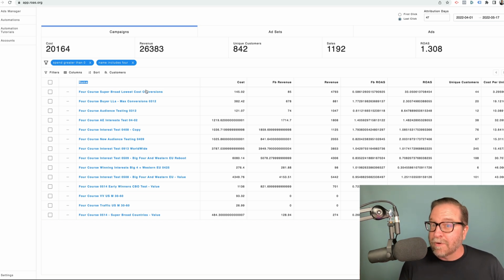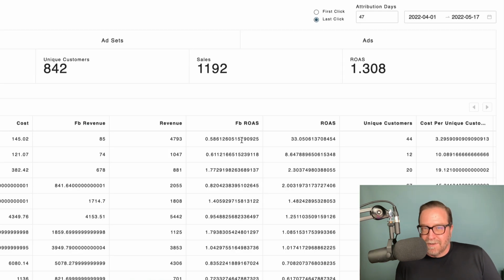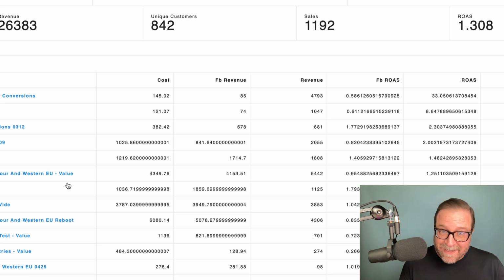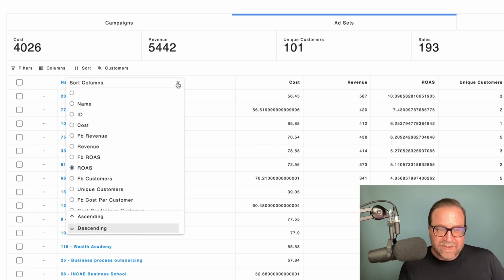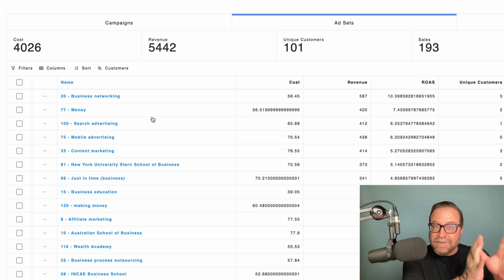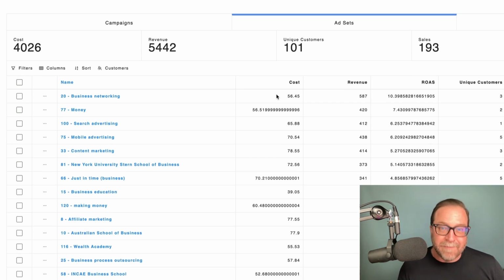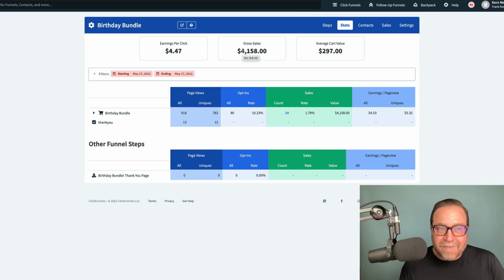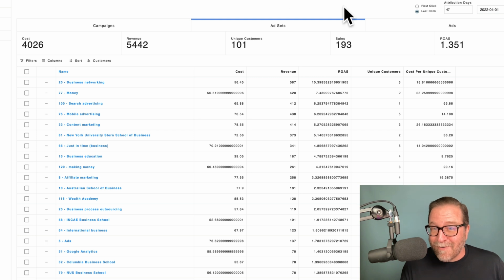How To Scale Top Of Funnel Facebook Ads For 2022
Top of funnel Facebook ads are supposed to take total strangers and turn them into customers. A lot of people have a hard time making them work. This video will show you a simple approach. If you want to try the software I show you, go to ROAS.org and try it free. No credit card needed.